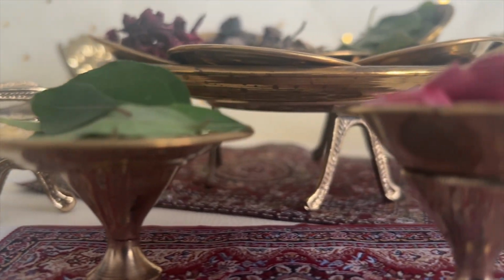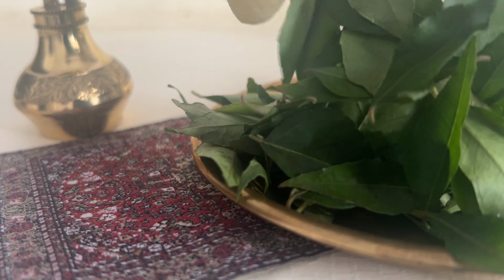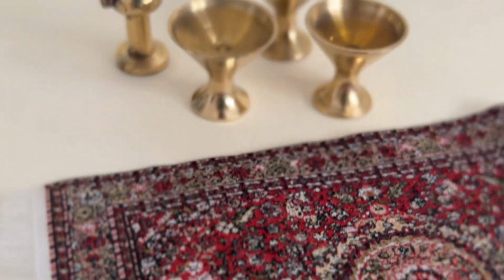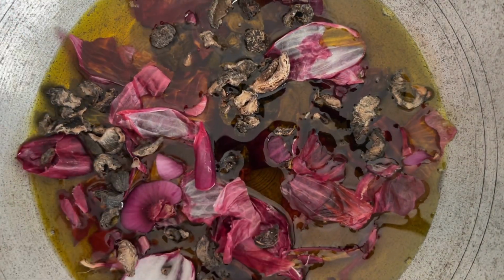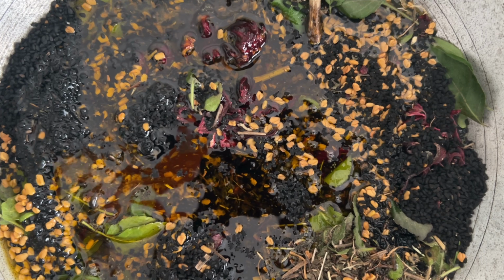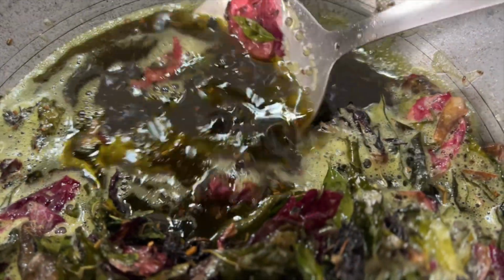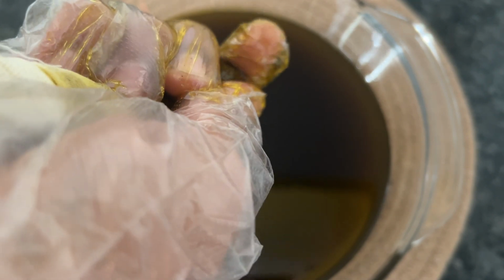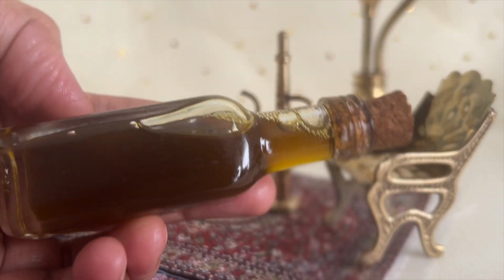Royal Feast for Your Hair!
🌿 DIY Ayurvedic Hair Oil for Extreme Hair Growth, Thickness & Shine! ✨

Say hello to the ultimate homemade herbal hair oil—a powerful blend of Ayurvedic herbs and nourishing oils to boost hair growth, reduce hair fall, and give you the silkiest, healthiest locks ever! 🚀

This ancient hair care secret is packed with super ingredients like fenugreek, amla, curry leaves, hibiscus, bhringraj, and rosemary extract, making it a game-changer for scalp health and hair rejuvenation. 💆‍♀️✨

✅ BENEFITS OF THIS DIY HAIR OIL:
✔️ Stimulates faster hair growth & strengthens roots
✔️ Reduces hair fall and breakage
✔️ Deeply nourishes & repairs damaged hair
✔️ Delays premature graying naturally
✔️ Fights dandruff & scalp infections
✔️ Adds a natural shine & softness

🔥 INGREDIENTS USED:
🥜 Fenugreek Seeds – Strengthens hair & reduces shedding
🧅 Onion Peels – Rich in sulfur for stronger, longer hair
🌿 Curry Leaves – Boosts melanin & prevents graying
💊 Vitamin E Capsules – Deep hydration & damage repair
🌱 Rosemary Extract – Stimulates hair growth naturally
🖤 Kalonji (Black Seeds) – Fights hair fall & scalp issues
🌺 Dried Hibiscus – Deep conditions & prevents split ends
🍃 Tulsi Leaves – Keeps scalp fresh & dandruff-free
🍏 Amla (Indian Gooseberry) – High in Vitamin C for strong, shiny hair
👑 Bhringraj – The king of hair care, promotes regrowth & delays aging

🛢️ Oils Used:
🥂 Mustard Oil – Improves circulation & strengthens hair
🥄 Castor Oil – Thickens hair & boosts volume
🖤 Black Sesame Oil – Delays graying & deeply nourishes

Herbs & Seeds:
🥜 Fenugreek Seeds (¼ cup) – Strengthens hair & reduces shedding
🧅 Onion Peels (1 cup) – Rich in sulfur for stronger, longer hair
🌿 Curry Leaves (1 cup) – Boosts melanin & prevents graying
🌺 Dried Hibiscus (½ cup) – Deep conditions & prevents split ends
🍃 Tulsi Leaves (¼ cup) – Keeps scalp fresh & dandruff-free
🍏 Amla (¼ cup) – High in Vitamin C for strong, shiny hair
👑 Bhringraj (½ cup) – The king of hair care, promotes regrowth & delays aging
🖤 Kalonji Seeds (¼ cup) – Fights hair fall & scalp issues

Oils Used:
🥂 Mustard Oil (2 cups in total: 1 cup at the start, 1 cup later) – Improves circulation & strengthens hair
🖤 Black Sesame Oil (¼ cup) – Delays graying & deeply nourishes
🥄 Castor Oil (¼ cup) – Thickens hair & boosts volume

💡 HOW TO MAKE & USE:
1️⃣ Heat the oils and add all the herbs one by one.
2️⃣ Let it simmer on low flame for 30 minutes, stirring continuously.
3️⃣ The mixture will turn bubbly—a sign it's absorbing all nutrients!
4️⃣ Once the oil starts separating, strain it using a sieve and cheesecloth.
5️⃣ Add the final magic touch—18 drops of rosemary extract + 2 Vitamin E capsules.
6️⃣ Store in a dry bottle & apply 2-3 times a week for best results!

⚡ SHELF LIFE: Up to 6-8 months when stored properly in a cool, dry place.

🌟 Try this magical hair oil & watch your hair transform! Let me know your results in the comments. 💖

Amazon Buying Links :
💊 Vitamin E Capsules
🌱 Rosemary Extract
🖤 Kalonji (Black Seeds)
🌺 Dried Hibiscus
🍃 Tulsi Leaves
🍏 Amla (Indian Gooseberry)
🥜 Fenugreek Seeds
🥂 Mustard Oil
🥄 Castor Oil
🖤 Black Sesame Oil